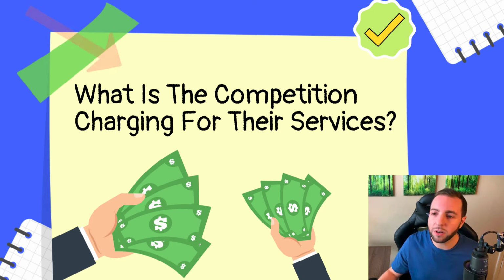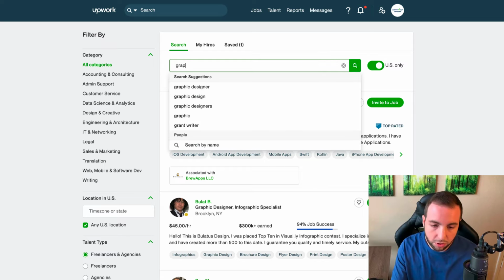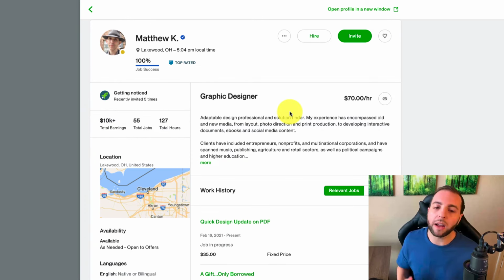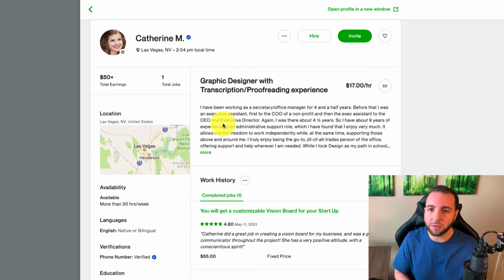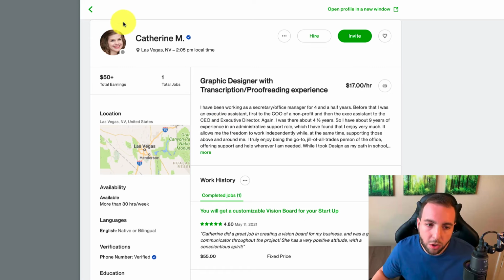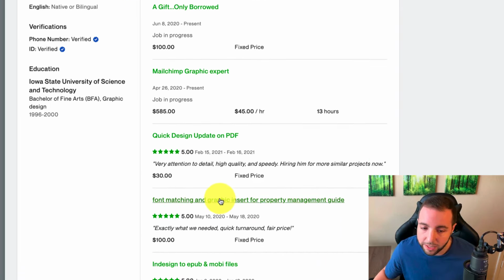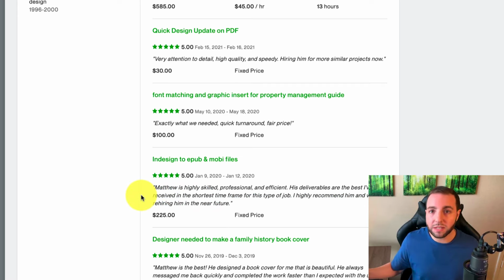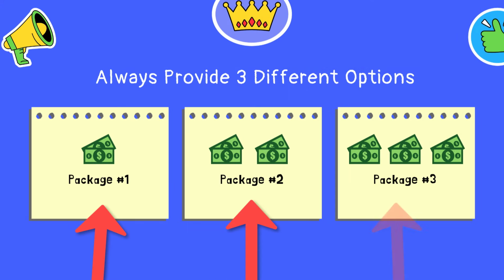How To Charge For Your Freelance Services | Freelance Pricing Strategy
📹  In This Video You Will Discover:

• The two different methods of charging for freelance services
• How to determine what to charge for your freelance services
• A specific pricing strategy that can help you land more clients

Want to know how to effectively price your freelance services so you know exactly what to charge clients and get what you are worth?

In order to do that, it's important to understand the current online marketplace and where you fit into it. In this video I show you how you can see what the competition is charging and what types of projects they are working on. That is valuable information you can use as a benchmark to price your own specific services.

Stay tuned for the entire video because I also reveal a pricing strategy that I found helps you land much more clients because it involves pushing clients up your "value ladder".

I appreciate it and I look forward to your success!

0:00 - The 2 Main Ways To Charge For Freelance Services
2:18 - How To See What The Competition Is Charging
4:17 - Setting Pricing Benchmarks For Your Services
5:55 - Freelance Pricing Strategy For Fixed Price Services

👋  Who I am:

Hi, My name is Paul and I am the creator of Profitable Freelancer! I'm a Top Rated Freelancer on Upwork who liberated myself from my 9-5 for a life of being a Profitable Freelancer. I believe my purpose is to become the fullest expression of myself and to help others do the same by unlocking freedom through freelancing. My goal as a Freelancing Coach is to enable you to do the same. To give you the confidence to try, and the personal strength needed to create freedom in every area of your life through the power of freelancing.

🎓 Become a Certified Profitable Freelancer:

If you are interested in taking a course related to freelancing, I created an extremely affordable one on the Zero to Mastery Academy that teaches you how to build a profitable freelance business by providing skills to online clients on Upwork.

🌐  Join a Like-Minded Freelancing Group:

I'm a part of a freelance group called guavabean + Profitable Freelancer Community Group. This is a professional & positive place for freelancers to connect and share support around our shared mission. This growing freelance community offers support, work from home tips, job opportunities, networking opportunities, inspiration, free monthly workshops, and more!

Camera Bundle

Microphone Bundle

GoPro Media Mod

Wooden Studio Desk

L-shaped Espresso Desk

Mouse - Logitech Ergonomic

Keyboard Logitech Ergonomic

Glass Chair Mat

Easel Dry Erase Board

Himalayan Salt Lamp

Office Fan

Foot Rest

Desk Pads

Computer Glass Riser

Memory Foam Mouse Pad

Phone Holder

Desk Mat

Cell Phone Gooseneck

Surge Protector

USB Ring Light

LED Lights w/ Tripod